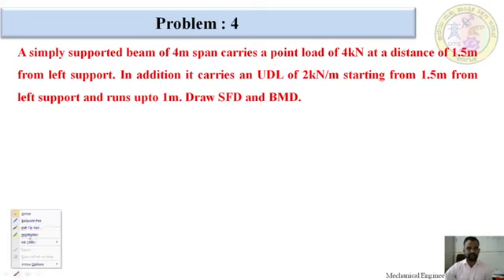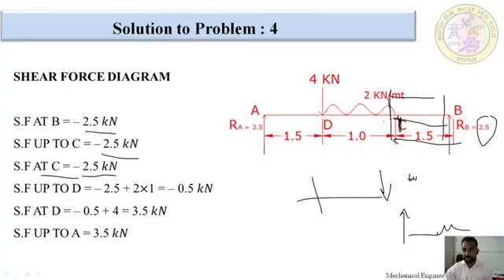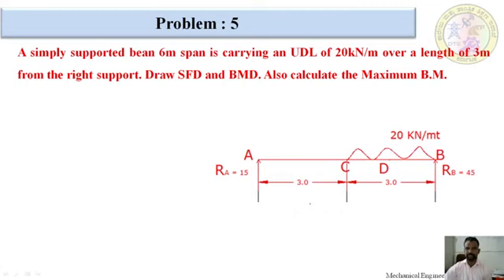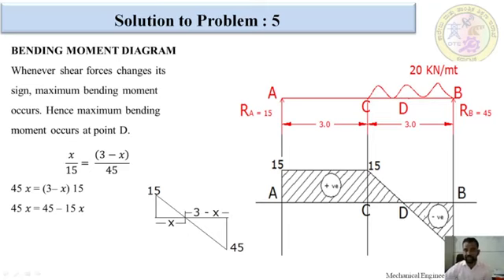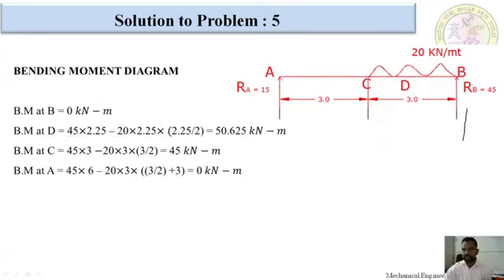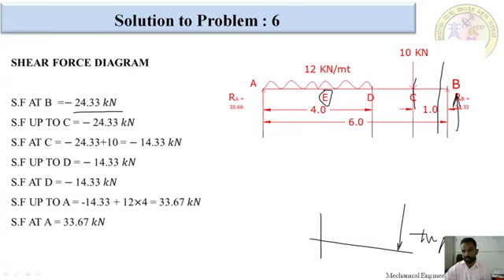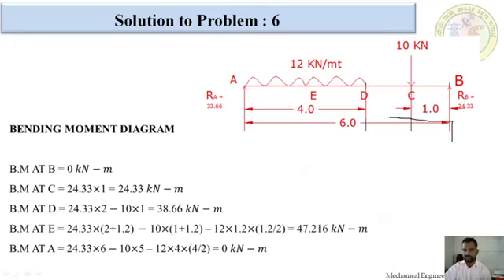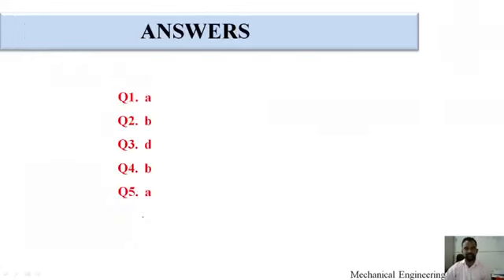15ME31T SOM U3 S9 SHEAR FORCE AND BENDING MOMENT